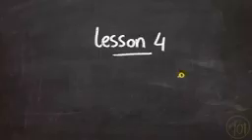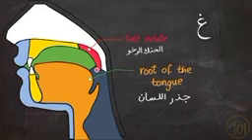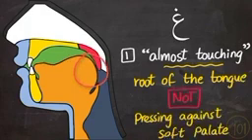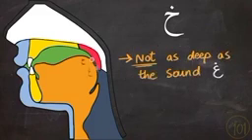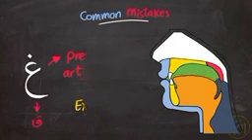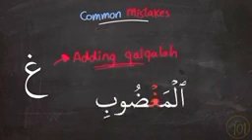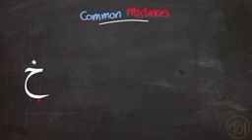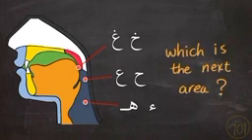Makhrarij & Sifaat Lesson 4